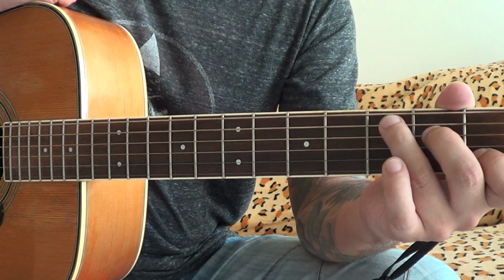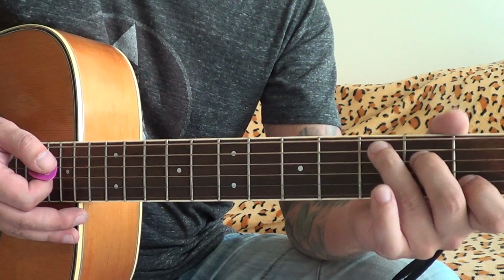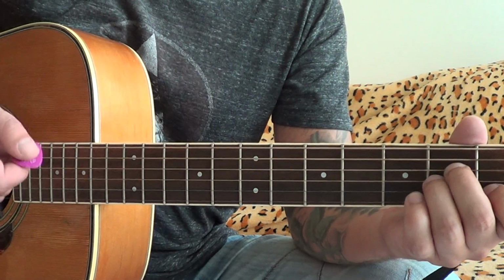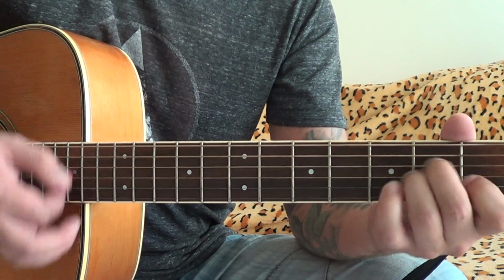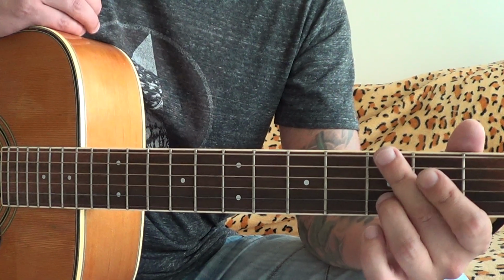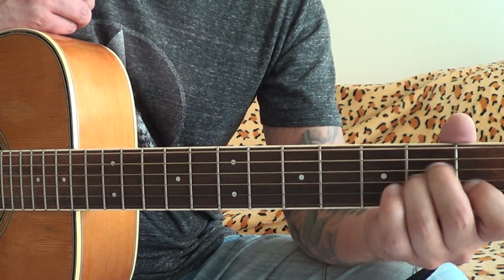How to Play Dust in The Wind by Kansas - Super Easy Guitar Lesson by GuitarFreak.org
How to Play Dust in The Wind by Kansas - Super Easy Guitar Lesson